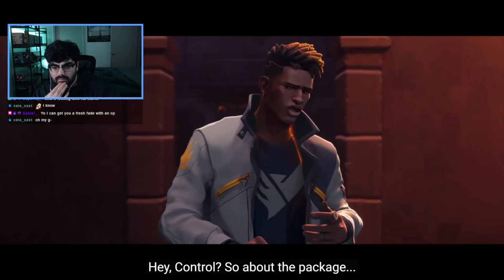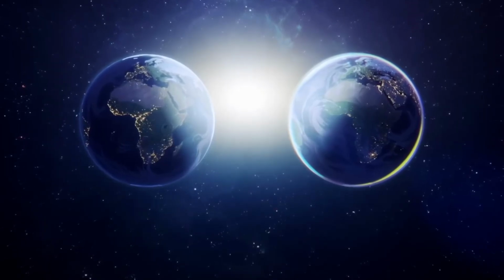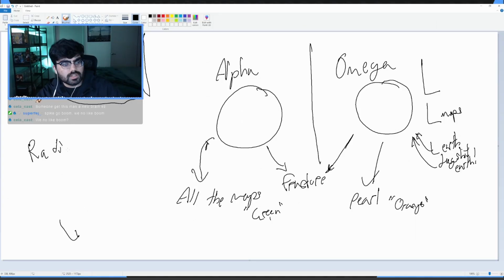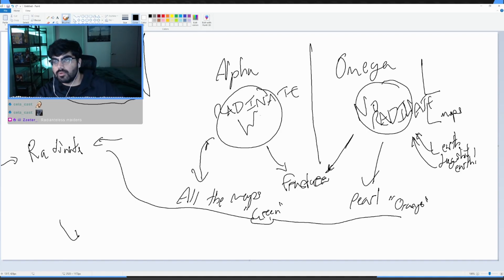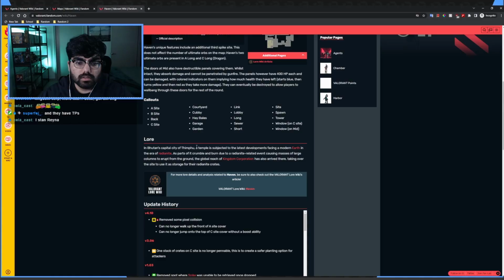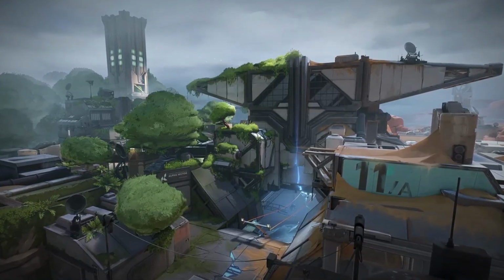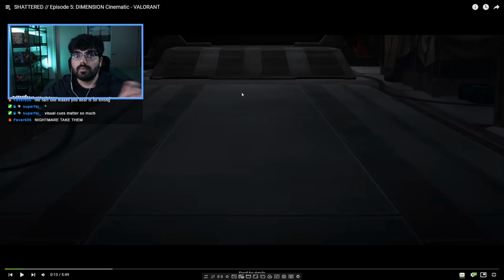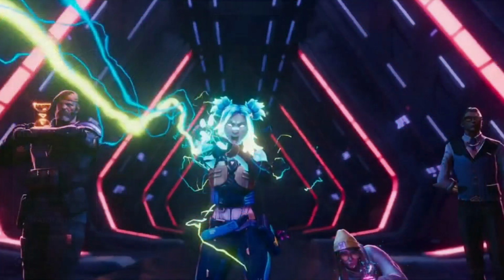VALORANT LORE EXPLAINED (BUT SCUFFED)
Come watch me live on Twitch every M/W/Th @ 8:30 PM CST

Edited by  @Johnathan Cabrera  /  @Jcabs Gaming